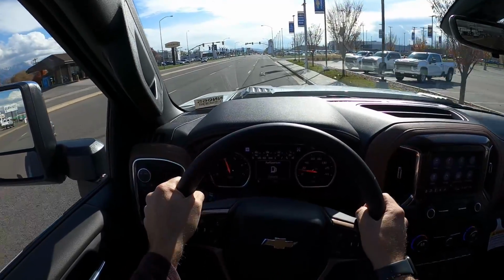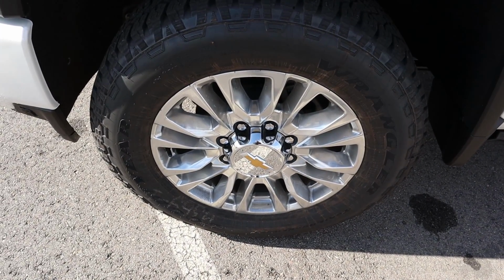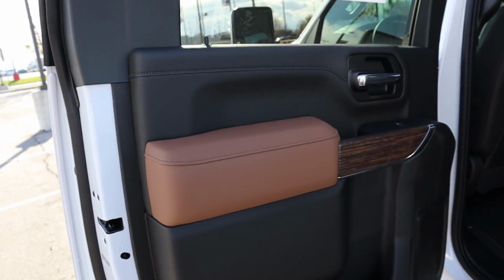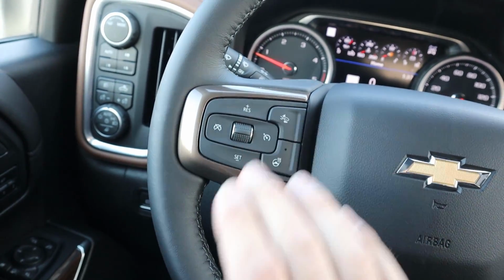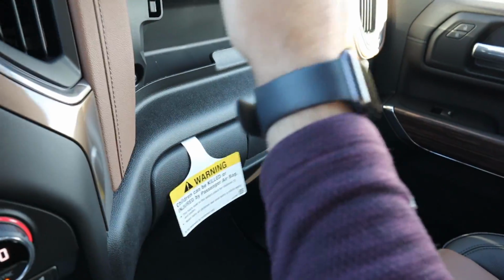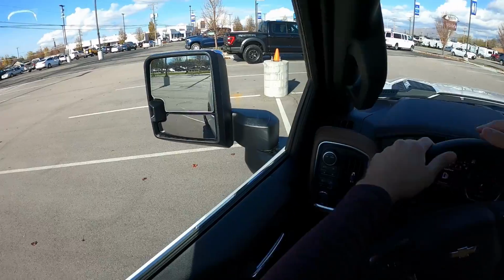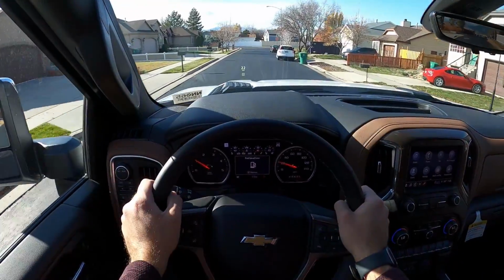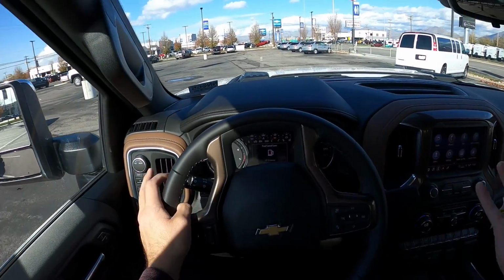2022 Chevy Silverado 3500 High Country: Is The New Silverado Worth A Look?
Today I drive and review a 2022 Chevrolet Silverado 3500 High Country Duramax!